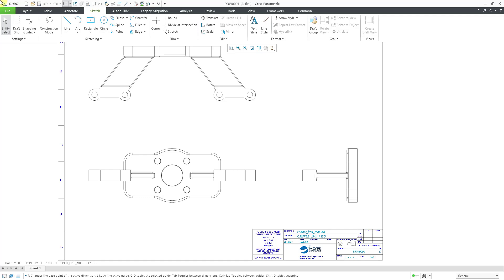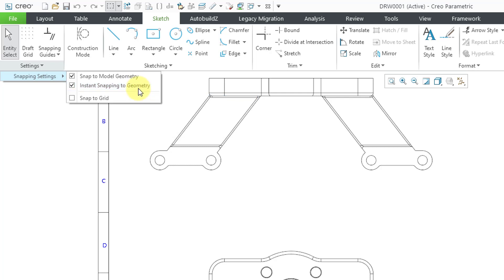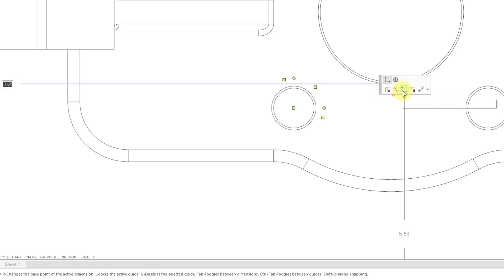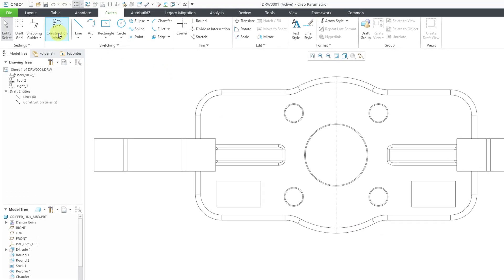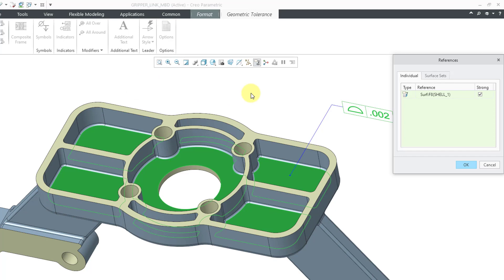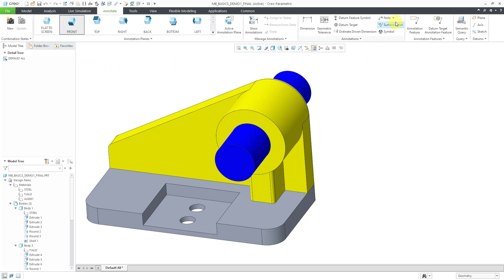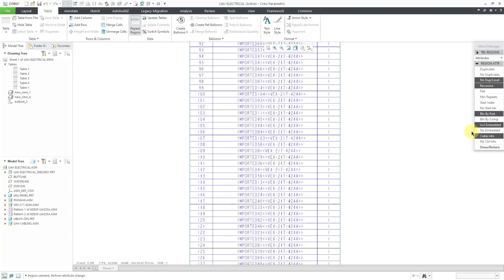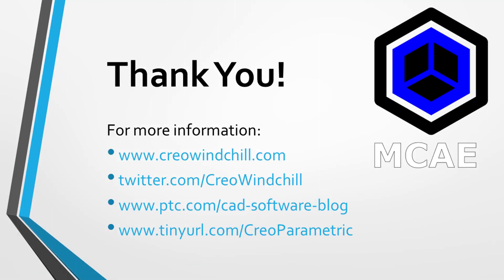Creo Parametric 8.0 - 2D & 3D Detailing Enhancements - Drawings and Model Based Definition (MBD)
This Creo Parametric 8.0 tutorial covers the following enhancements to detailing in 2D and 3D modes:

* 2D Sketching Tools
* Symbol Palette for Datum Feature Symbols
* Advanced Selection for Semantic References
* Leader Note Callout for Multibody
* Embedded Component support in Repeat Regions
* 2D Draft Views

Note that enhancements to Symbols will be covered in a separate video.

Thanks,
Dave